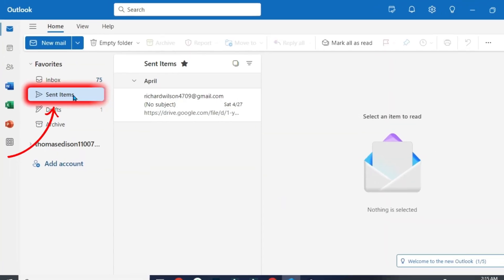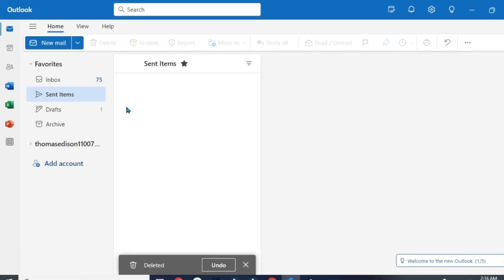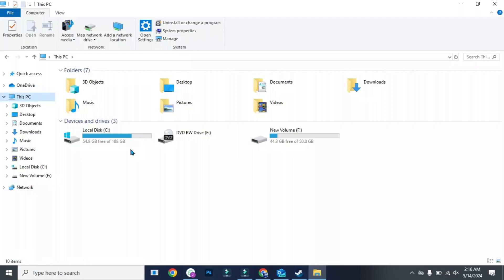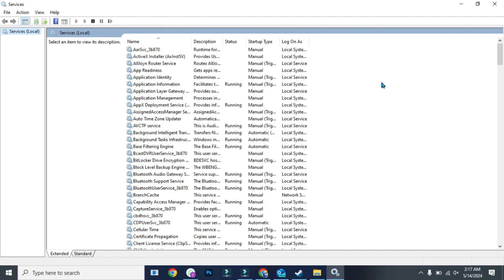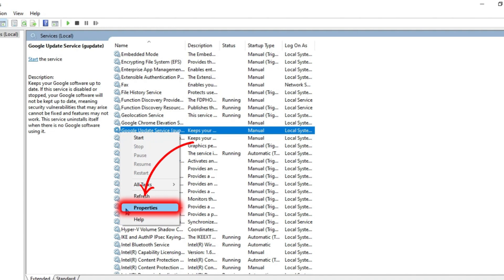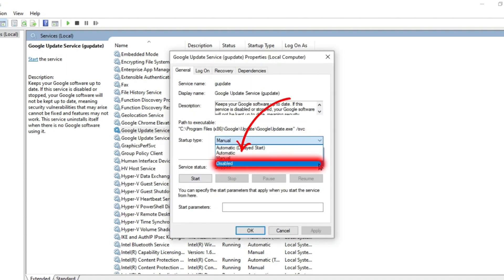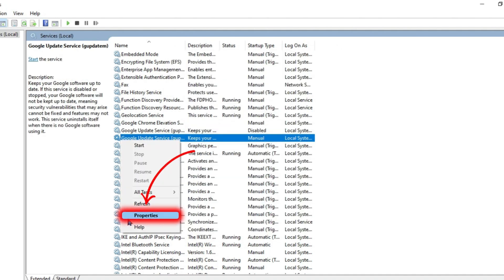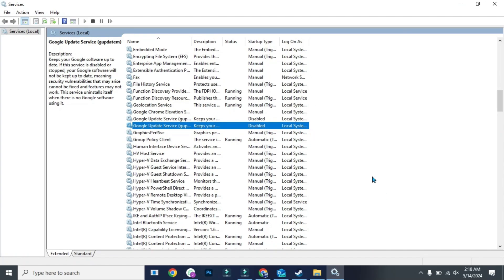Fix Outlook Not Sending or Receiving Emails (2025 New Method)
In this Tutorial you'll learn Fix Outlook Not Sending or Receiving Emails in 2025.

📧🔧 Title: Fix Outlook Not Sending or Receiving Emails

📌 Video Description:
Frustrated with Outlook not sending or receiving emails? You're in the right place! In this tutorial, we'll guide you through effective solutions to fix the problem of Outlook not sending or receiving emails, ensuring you can maintain seamless communication.

Join us as we explore various methods to troubleshoot and resolve email issues in Outlook. We'll cover step-by-step instructions, including checking your internet connection, verifying account settings, clearing the Outlook cache, and updating the application. We'll also provide tips for identifying and fixing common errors that may be causing the problem.

Whether you're dealing with stuck emails, syncing issues, or other sending/receiving errors, knowing how to fix Outlook email problems is essential for staying connected and productive.

Watch the video to learn how to fix Outlook not sending or receiving emails and get back to efficient emailing today!

By The End Of This Tutorial, You'll Have a Fully Known By Fix Outlook Not Sending or Receiving Emails